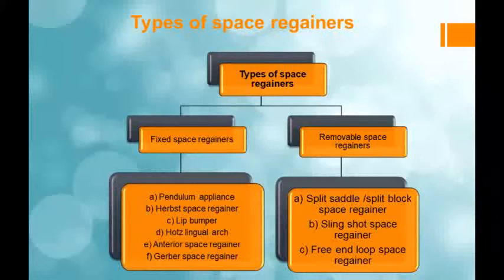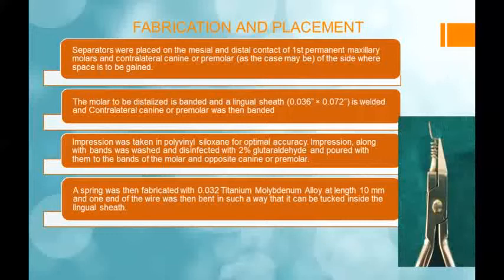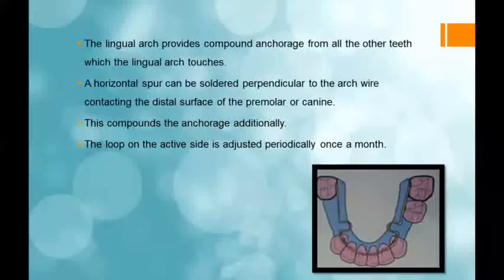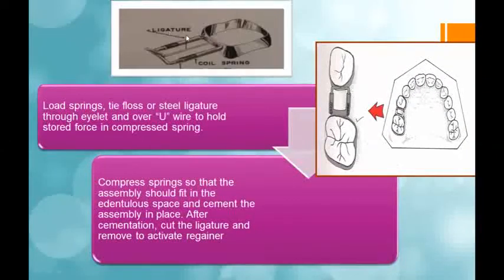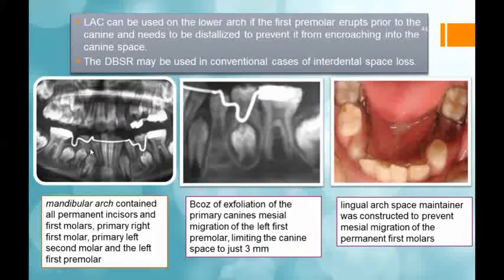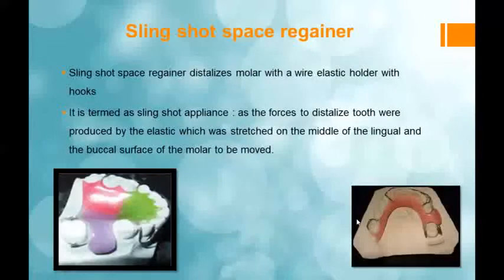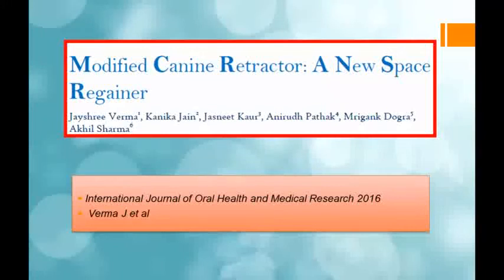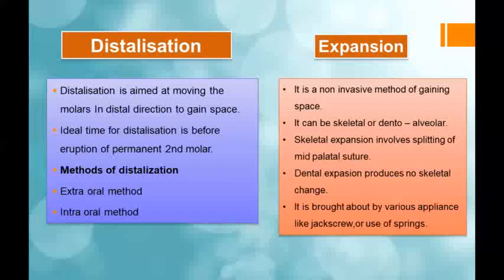Space Management Part 4